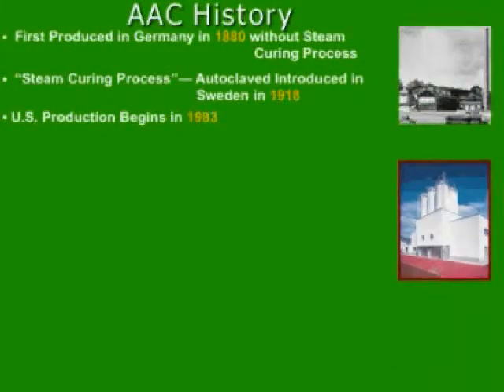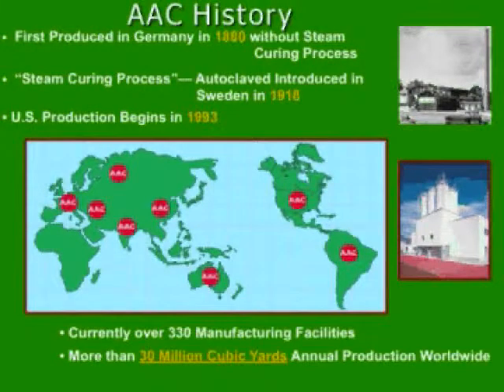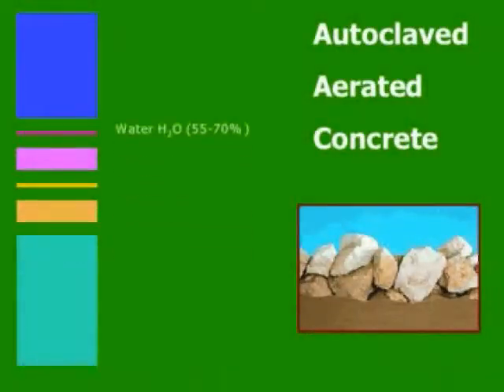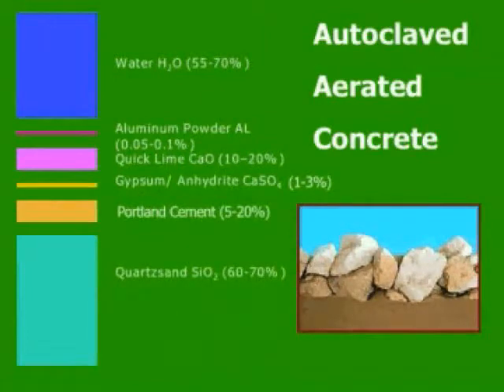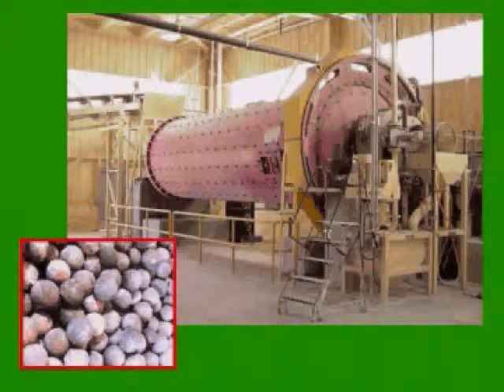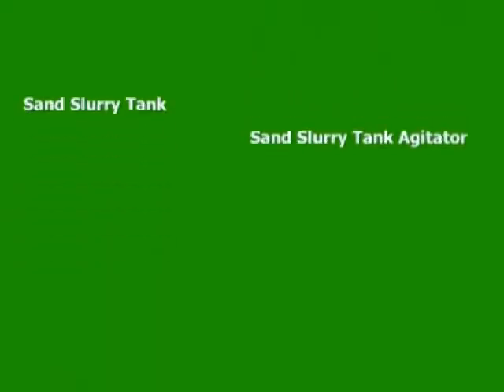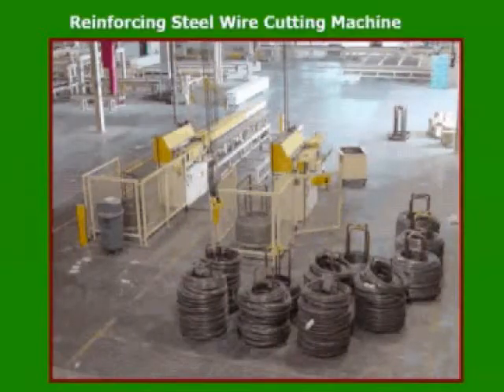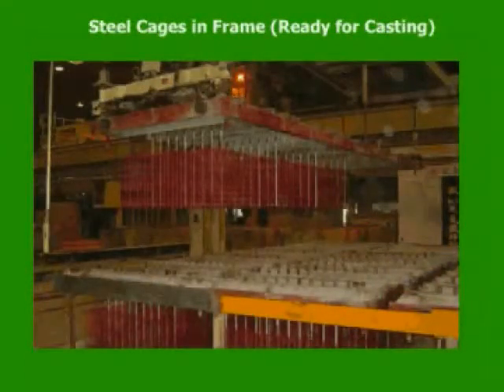Autoclaved Aerated Concrete Green Building Material Part 1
AAC or Autoclaved Aerated Concrete was invented in 1923 by Swedish Inventor Johan Axel Eriksson as a cost effective and eco-friendly substitute of red clay bricks as walling material. AAC has been in production for more than 90 years, but it has recently exploded in demand over the last couple of decades globally, particularly in Europe due to increased awareness of its excellent properties including light-weight yet high load bearing capacity, excellent thermal and sound insulation properties, low cost of construction and overall energy efficient manufacturing and installation.

AAC Blocks contain 80% Air and therefore weigh only 1/3rd of a clay Brick. It is formed as a reaction of aluminum metal with blended proportion of lime, cement, gypsum & fly Ash. The hydrogen gas escapes from the reaction giving it a strong honey-comb structure. It is further cured in an autoclave under high pressure steam to give it desired strength. The production process has to be very carefully monitored to insure a controlled consistency in the proportions and timing of all ingredients that are used in each batch so that the output is consistent.

AAC has already successfully been used in Europe since early last century and is now among the most commonly used wall building materials in Europe with rapidly growing market shares in many countries, especially in Asia. According to some estimates, AAC accounts for more than 40% of all construction in UK and 60% of all construction in Germany.

In India, the demand for these blocks has risen by 10 fold in the last 5 years. And rightfully so, given that it is touted as the most innovative building material of the century.